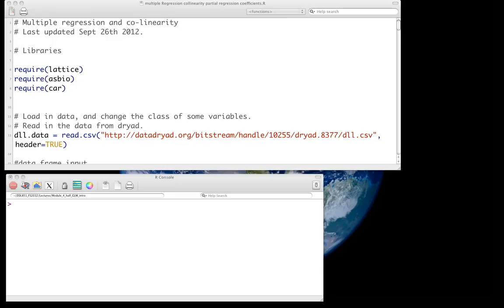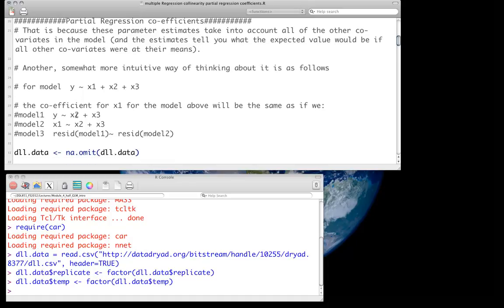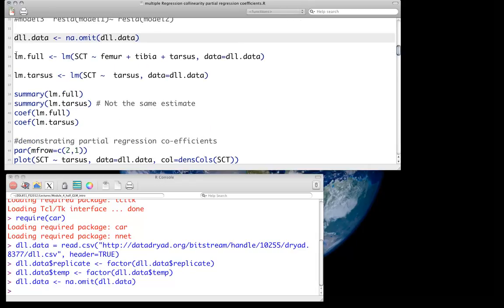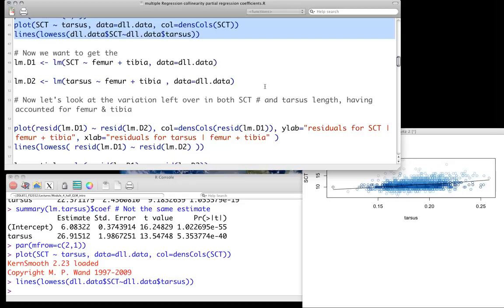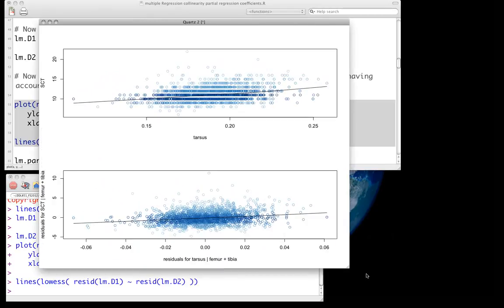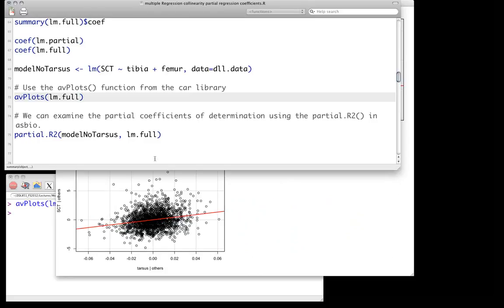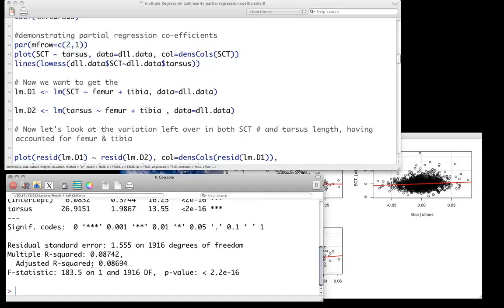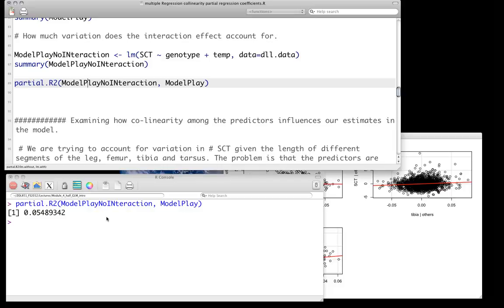Multiple regression, multi-colinearity and interpreting partial predictors using R.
This is an extension of the tutorials on the general linear model (statistics) for situations with multiple predictor (independent, explanatory) variables with examples in the R programming language.